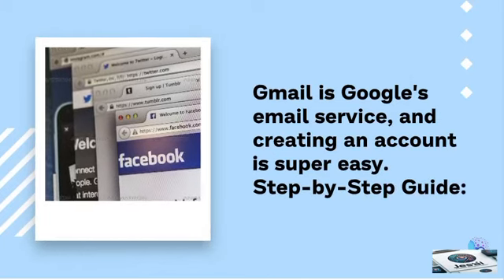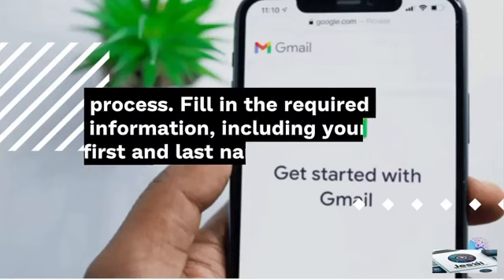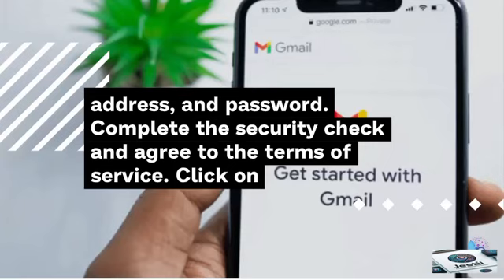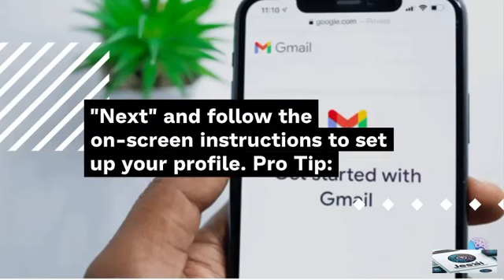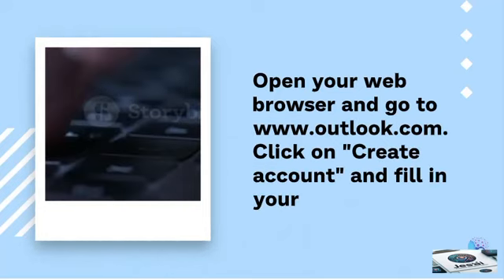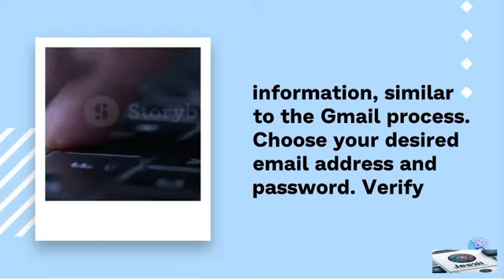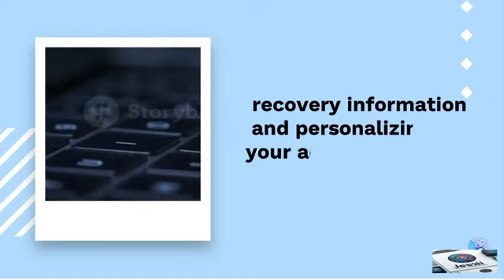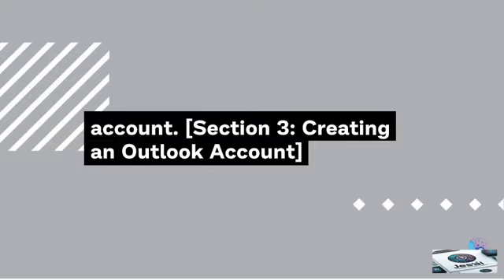Easy Email Setup Guide for Beginners! | Create Gmail, Hotmail, and Outlook Accounts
📧 Ready to dive into the world of emails? In today's video, we'll guide you through creating Gmail, Hotmail (now Outlook), and Outlook accounts step by step! Whether you're a tech newbie or just need a quick refresher, we've got you covered. Let's get started!

🔍 Timestamps:

00:00 - Intro
00:28 - Creating a Gmail Account
03:20 - Creating a Hotmail Account
05:50 - Creating an Outlook Account
08:15 - Outro
🔗 Helpful Links:

Gmail
Hotmail/Outlook
🚀 Pro Tips:

Customize your Gmail settings for a personalized experience.
Access Microsoft services like OneDrive with your Outlook account.
Integrate Outlook seamlessly with Microsoft Office for enhanced productivity.

Software Development
Website Development
Music Distributor
Digital Marketing
Internet Market Agency

Music Promotion / Blogging
Social Media Boosting
Website Develop & Design✅
Software & Database System ✅
Streams & Top charts
Authentication & Authentication
Google & Artist Profile
Monetization (YouTube , Audiomack, Facebook)

NB||: ARE YOU ARTIST OR RECORD LABEL,DO YOU WANT TO UPLOAD YOUR SONGS TO BOOMPLAY,SPOTIFY,APPLE MUSIC AND MORE AND EARN YOUR ROYALTIES .
 OR
DO YOU WANT TO BOOST YOUR STREAMS AND OTHER SOCIAL HANDLES LIKE YOUTUBE,IG FOLLOWERS AND MORE.